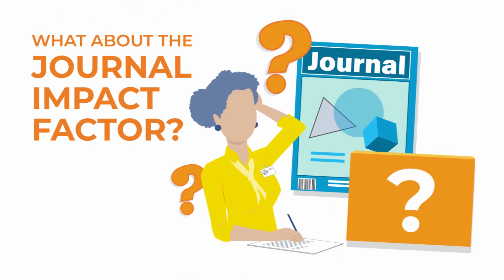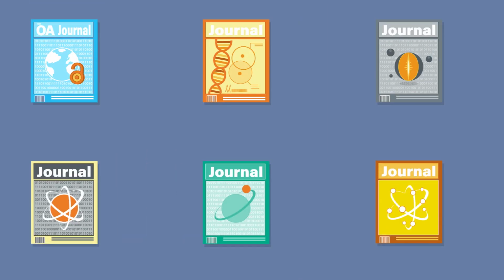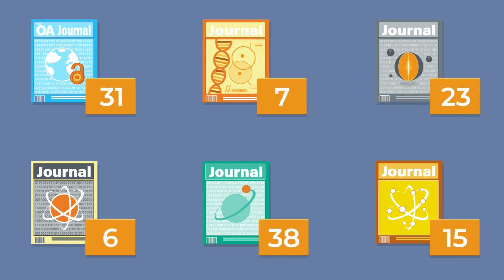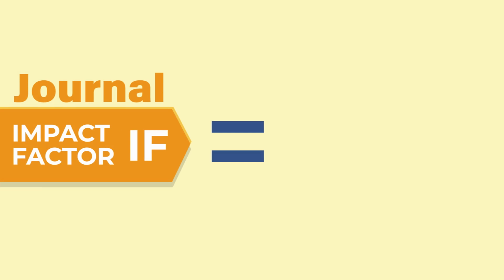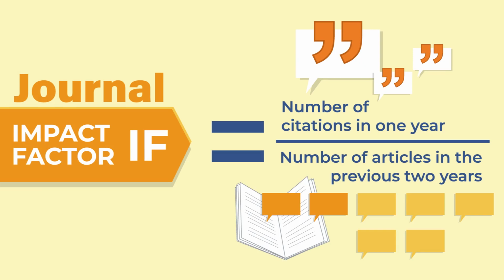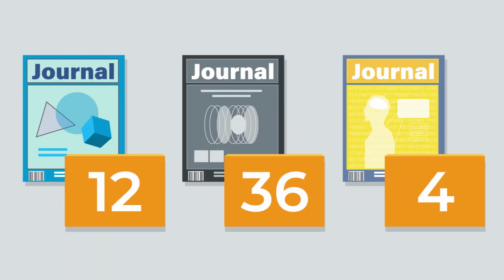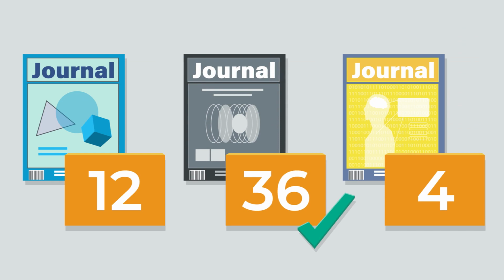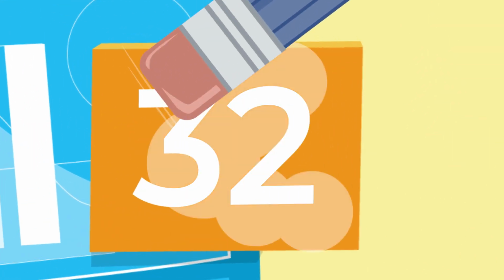What's the problem with the Journal Impact Factor?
The short video focuses on the Journal Impact Factor, its origins, and the issues that can arise when scientific research is evaluated solely based on quantitative indicators such as the JIF. The video was created as part of the BMBF-funded project open-access.network.
This video was produced by the Leibniz Information Centre for Science and Technology (TIB) 2024 as part of the BMBF-funded project open-access.network.

You may use the work or content for any lawful purpose, modify it and reproduce it in unmodified or modified form, distribute it and make it publicly available, provided you give credit to the author/rights holder in the manner specified.

The video was created by: Carolin Becklas; Jonas Hauss; Jesko Rücknagel; Helene Strauß